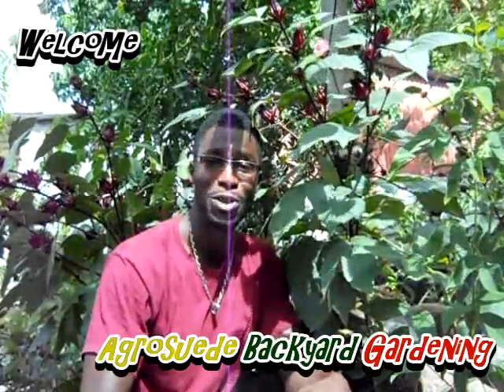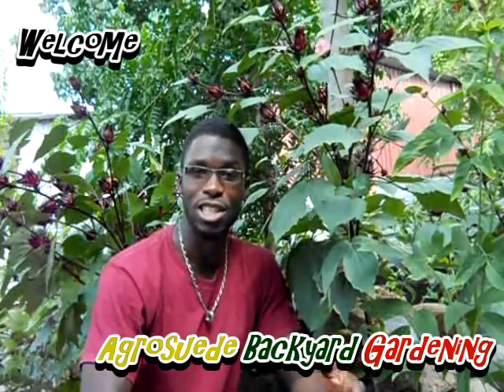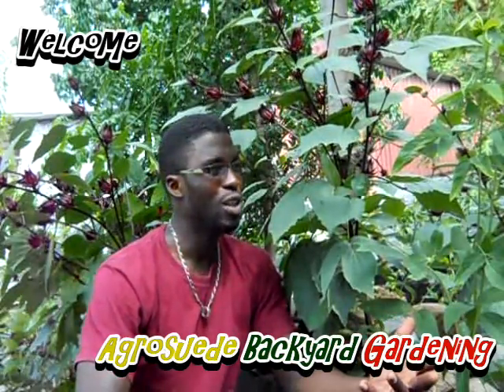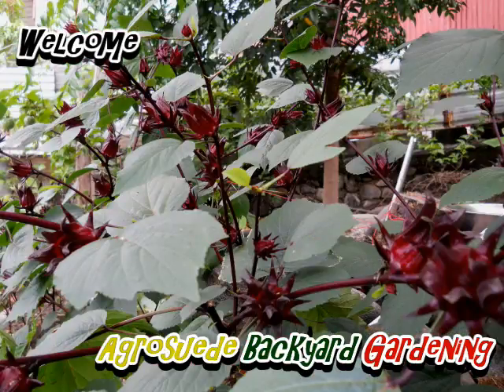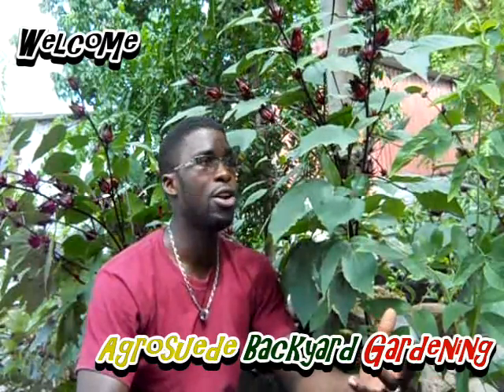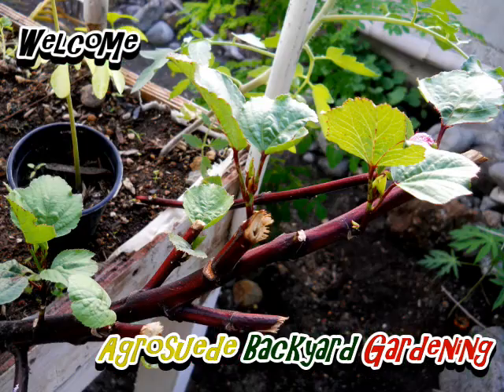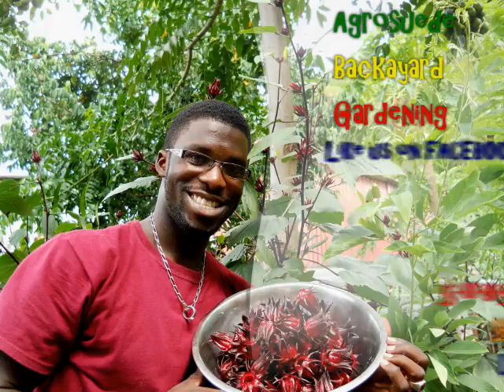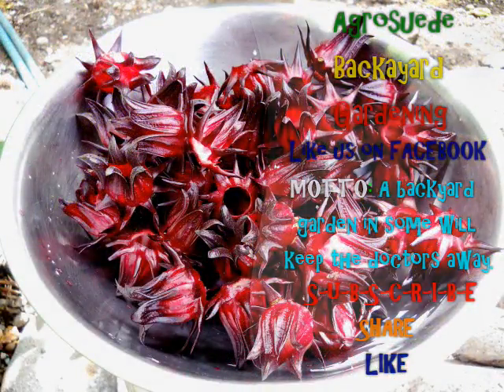HARVESTING ROSELLE/SORREL 2014:Agrosuede Backyard Gardening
HARVESTING ROSELLE/SORREL 2014 with Agrosuede Backyard Gardening.

Yeah! It's one year since I started Agrosuede Backyard Gardening, and oh what a wonderful journey it's been.

In 2013, I created a video on harvesting sorrel,however it was posted in January 2014. Unlike the last harvest I featured, which was the last harvest of the season on the plant that was featured, I decided to film and share with you my wonderful fans and subscribers, the first sorrel/roselle harvest for the Christmas season 2014.

Do enjoy.